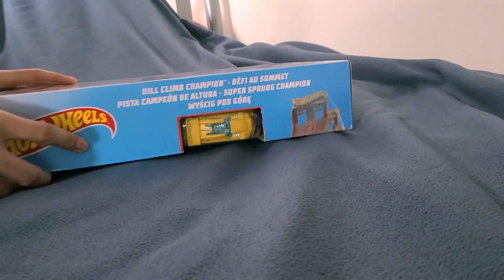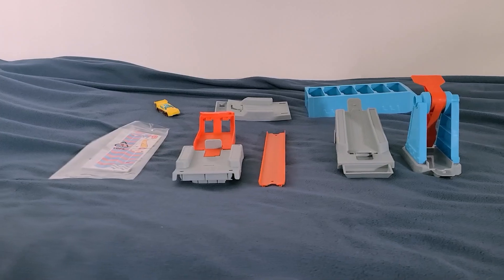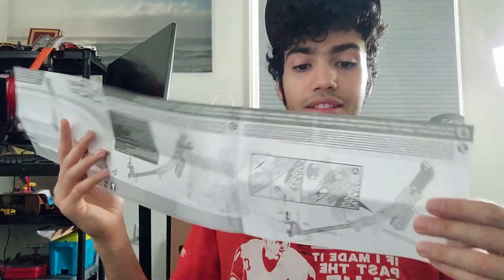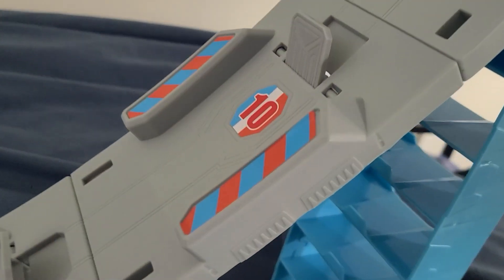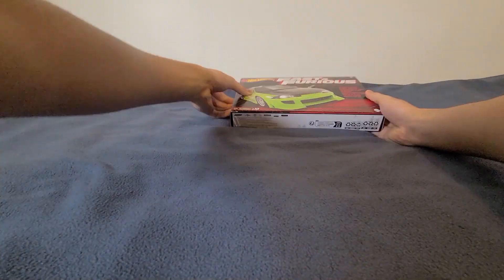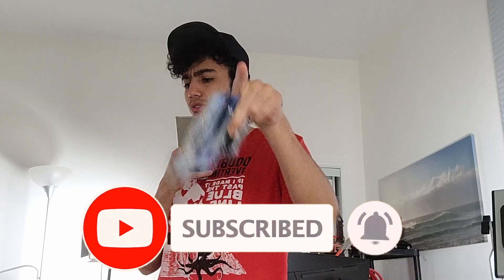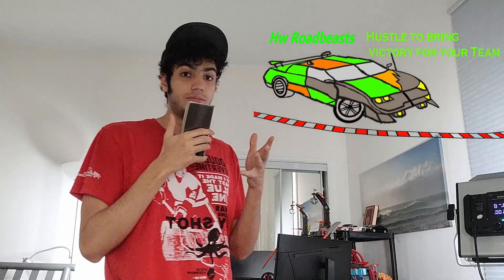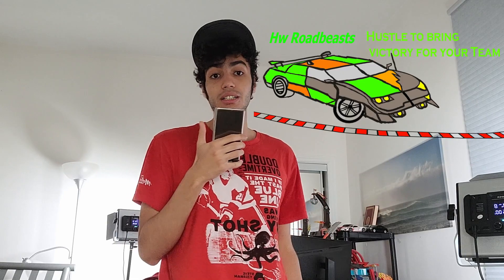Hw Review : HILL CLIMB CHALLENGE Hot wheels Review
hey all !

Today we are reviewing the hot wheels hill climb challenge ...

this is a hot wheels unboxing and review